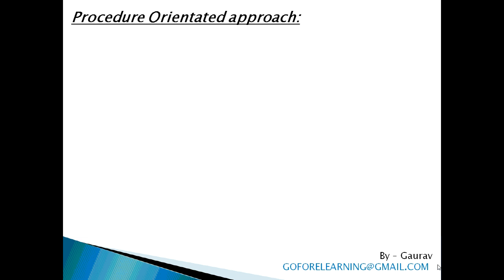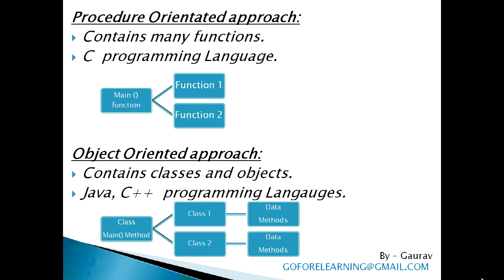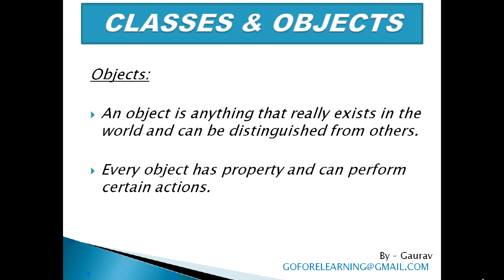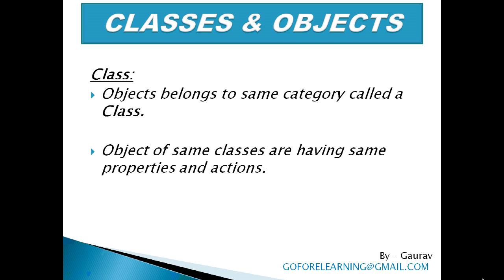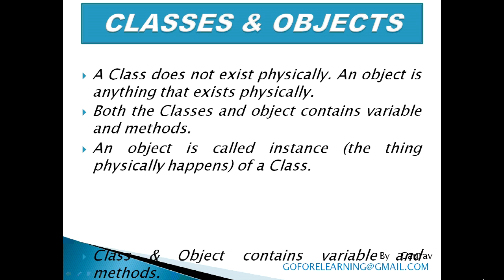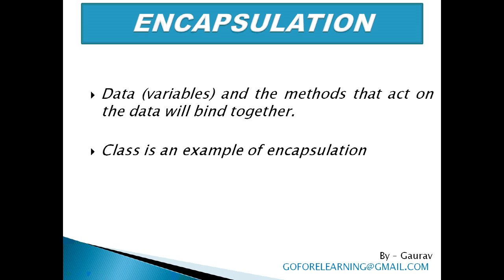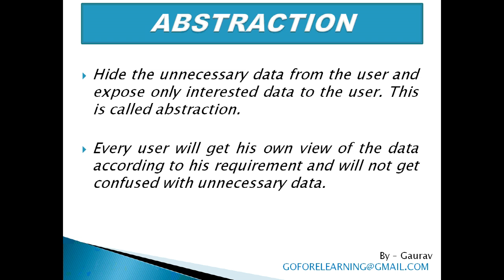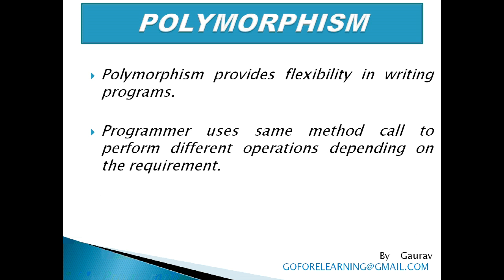OOP'S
Java For Beginners :
Quick and easy way to learn about OOP'S (Object Oriented Programming)

1) Procedure Orientated approach:
2) Object Oriented approach:
3) OOPS
4) CLASSES & OBJECTS
5) ENCAPSULATION
6) ABSTRACTION
7) INHERITANCE
8) POLYMORPHISM